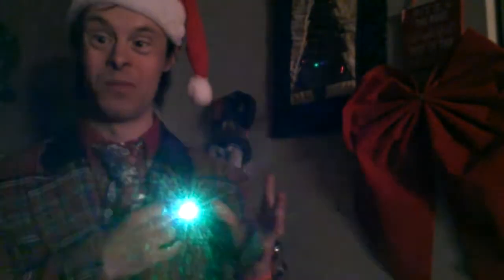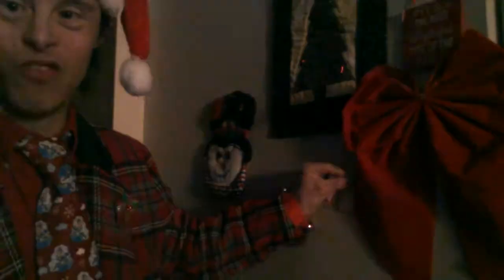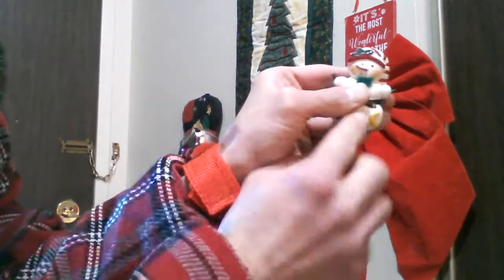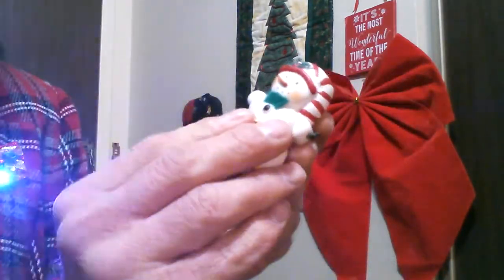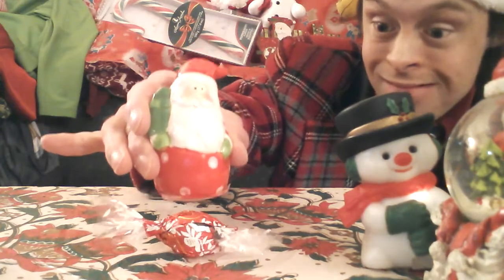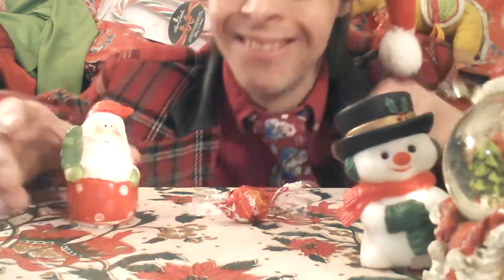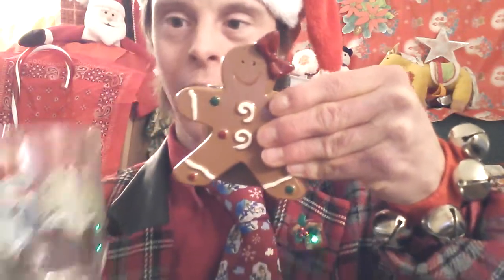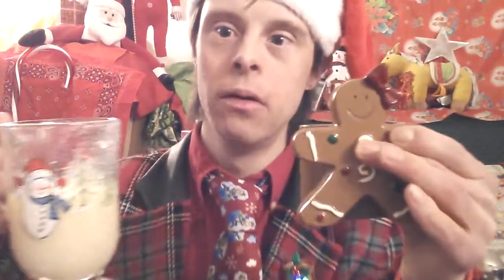Season's Greetings A Very Merry Happy Christmas With Holly Tricks Jolly Pranks Gags & Joyful Magic#